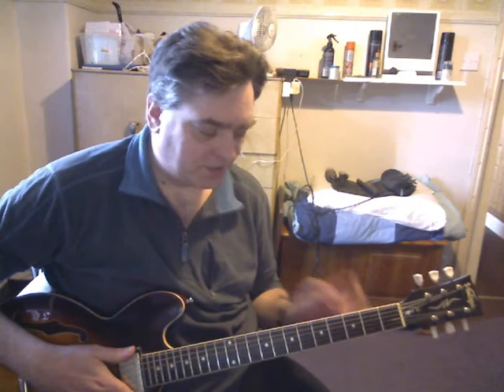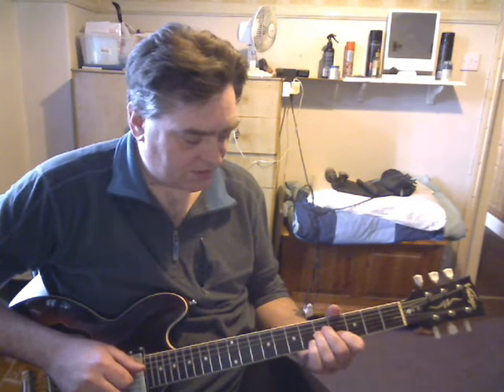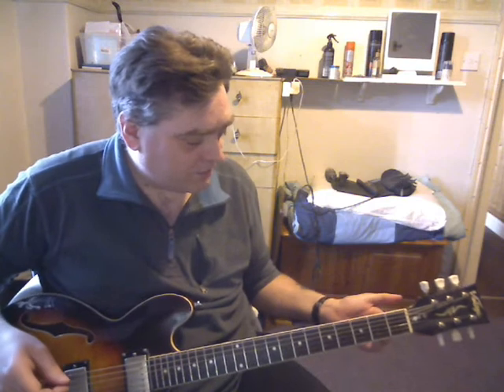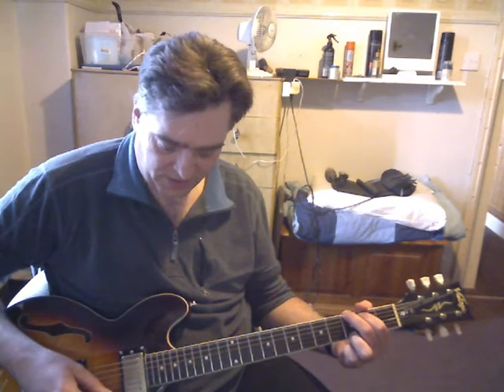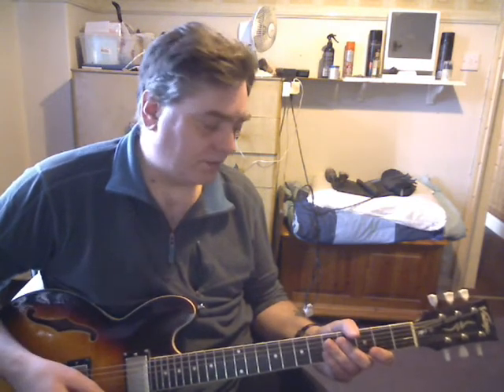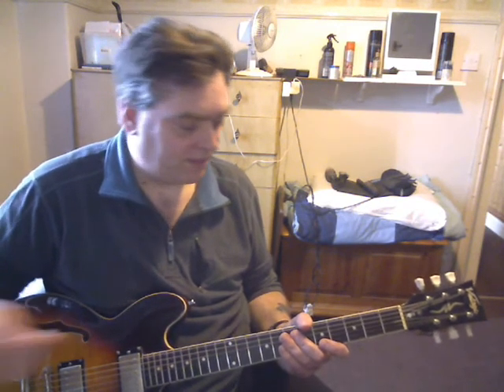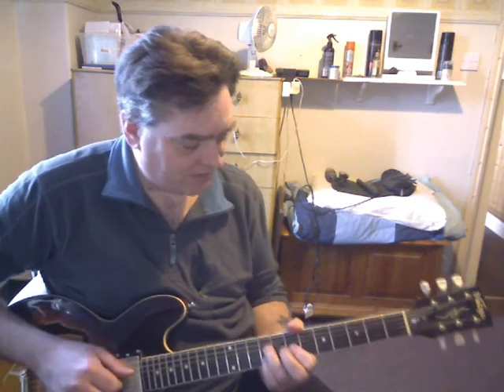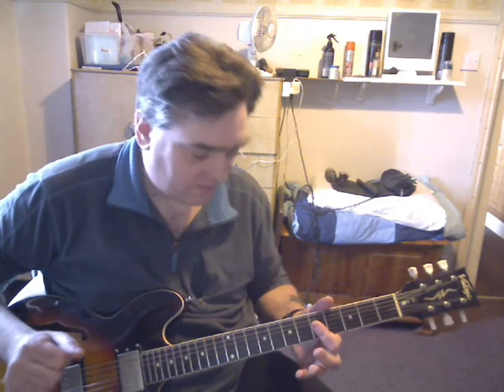Jazz Chords Made Easy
A short lesson for newcomers to jazz showing how to play complex chords using simple shapes.

One to one tailored guitar lessons in all styles available in the Teesside area of NE England.